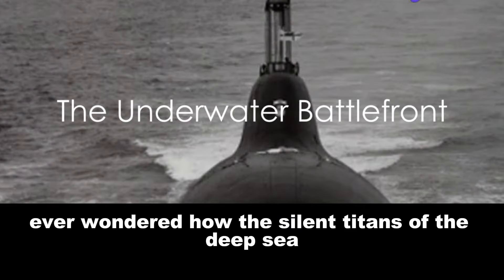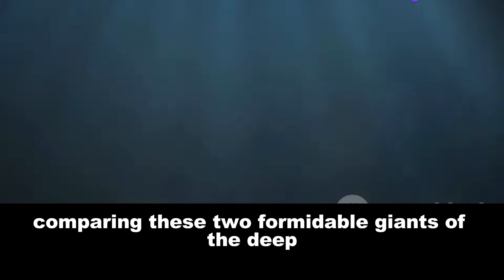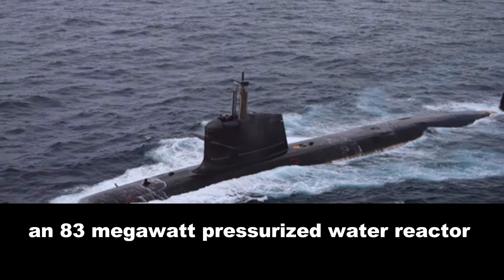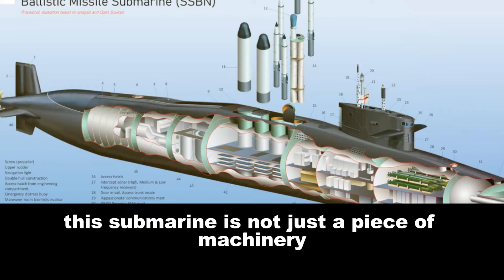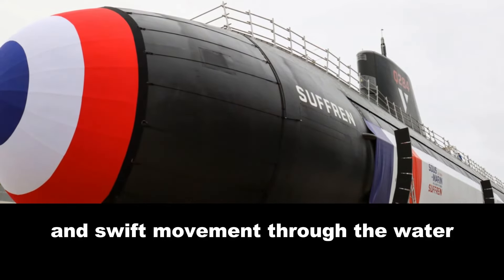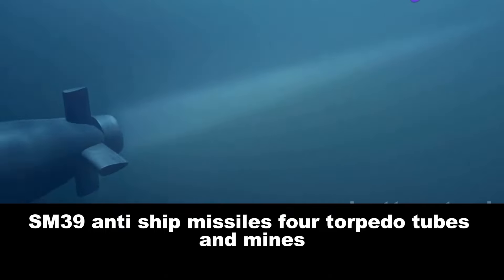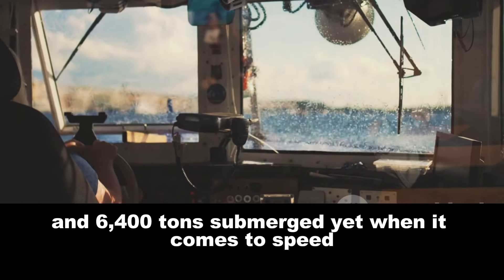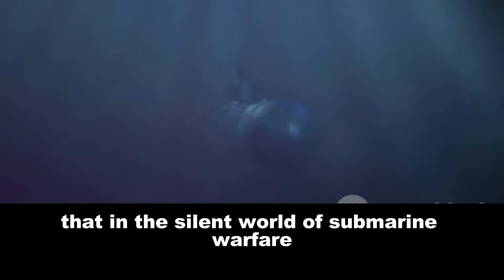Deep Dive: Arihant vs. Barracuda - Who Rules the Underwater Battlefield? 🇮🇳🇫🇷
The ultimate submarine showdown! 🇮🇳🇫🇷 This video pits India's indigenous Arihant against the French powerhouse Barracuda. We'll explore their features, firepower, and what these submarines mean for the future of underwater warfare. Don't miss this thrilling analysis!